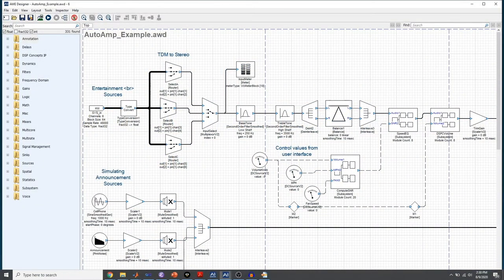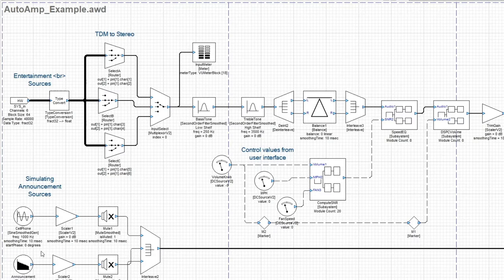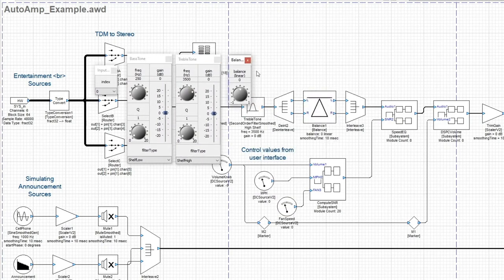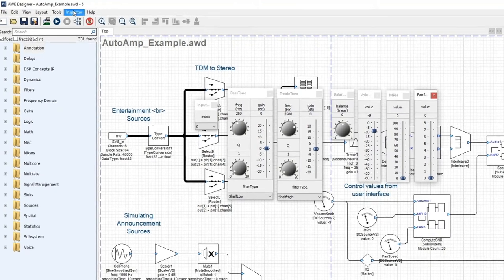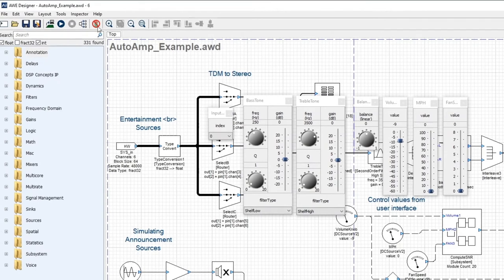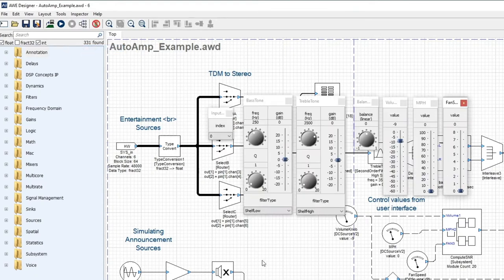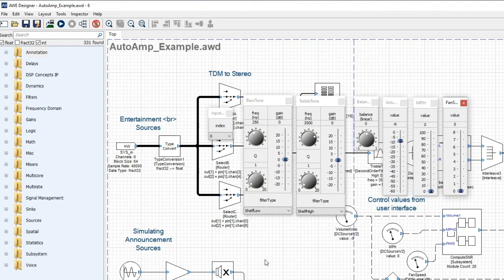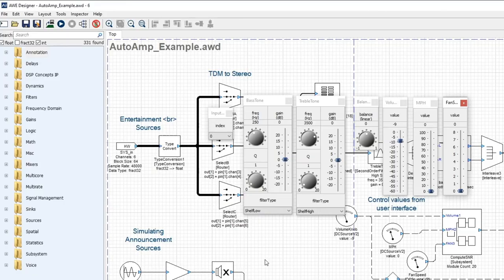Audio Weaver Designer: Inspector Groups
Learn how to tune and manage your larger Audio Weaver systems through Inspector Groups.